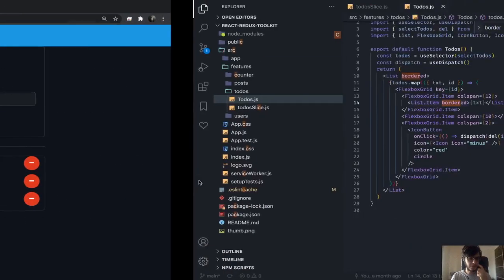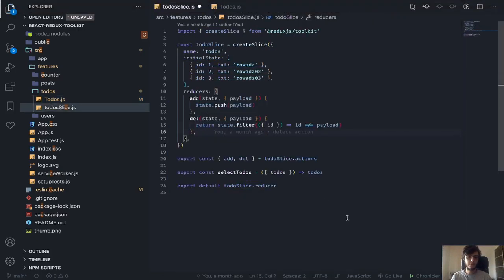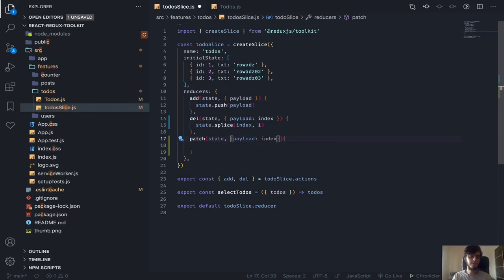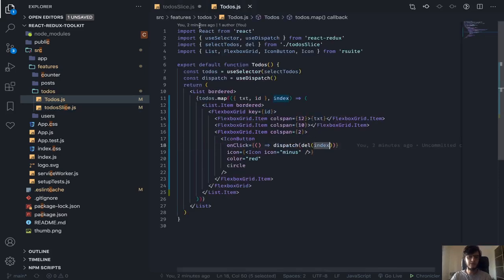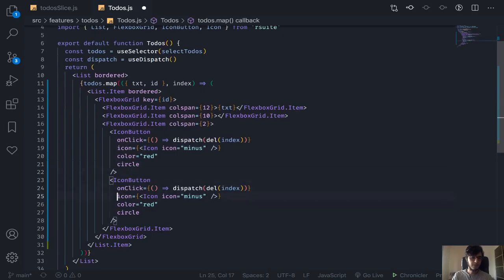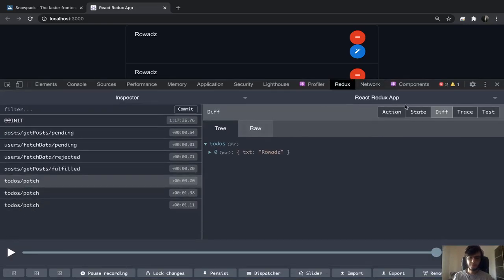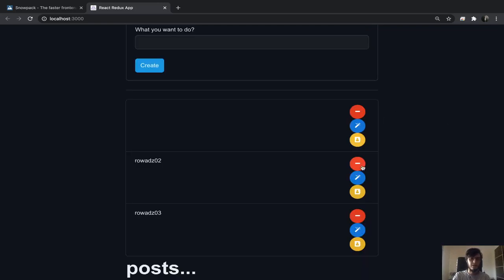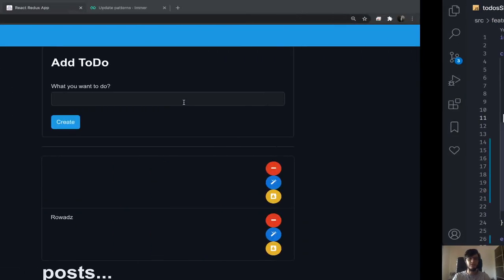Simplify Your Reducers with Immer & Redux Toolkit | Cleaner State Updates (#09)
In this video, I explain how to simplify your Redux reducers using Immer, which is built-in with Redux Toolkit.
Immer lets you write more intuitive, mutation-style updates while keeping your state immutable under the hood.